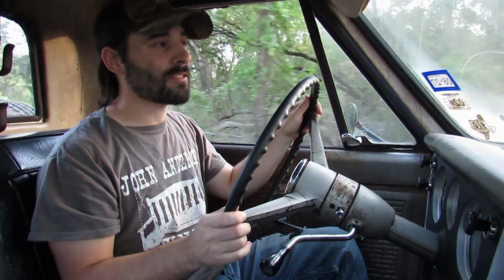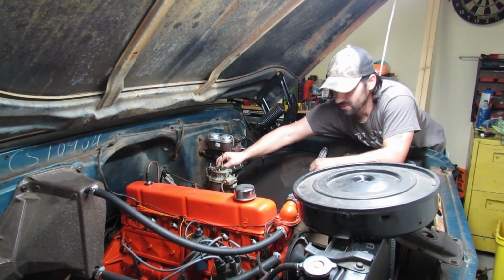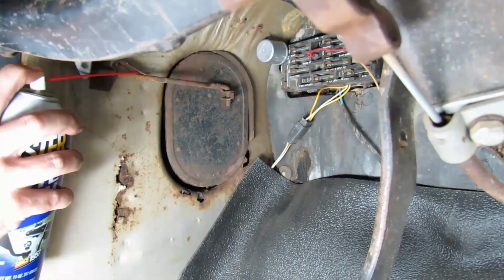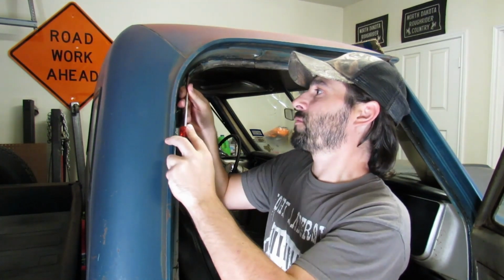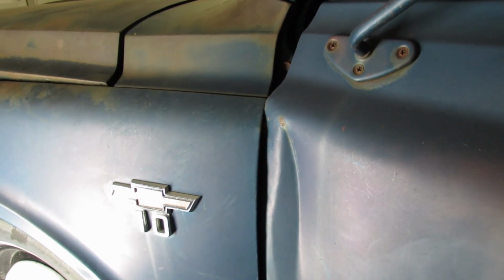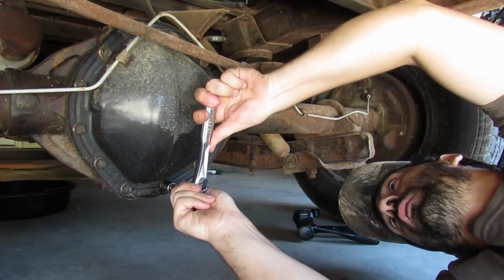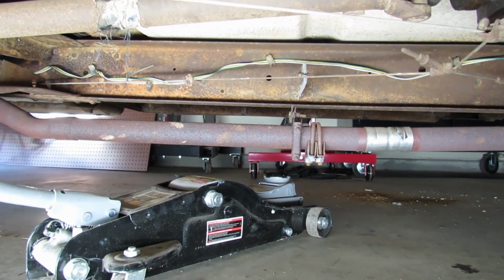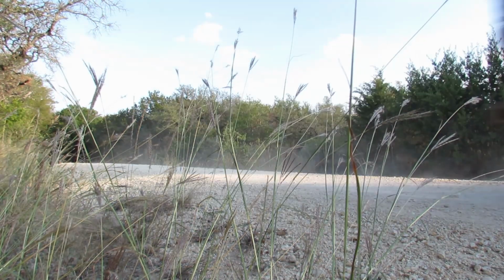We're Improving The Barn Find 1967 Chevy C10 Stepside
The 1967 Chevy C10 stepside barn find is a great daily driver. But there's some things we can do to make it even better.

I like these Chevy C10 T-shirts!

Get the things I used or mentioned in this video!
The Spark Plugs I Run In This 250 Straight 6
Easy To Use Spark Plug Gapper
Blaster White Lithium Grease
3M Weatherstrip Adhesive
3M Scotch Weld
Disposable Gloves
Blue Painters Tape
Window Handle Removal Tool
Universal Screw Driver
Hook & Pick Set
Chrome Door Sill Plate For 67-72 C10
Weatherstripping For 67-72 Chevy/GMC
Window Cranks & Interior Door Handles
A Better Tap & Die Set

We Need To Take It Apart Again! The 1967 Chevy C10 Stepside Barn Find Isn't Roadworthy!

It's ALIVE! We Got It Started! The 1967 Chevy C10 Stepside Barn Find Is A Runner!